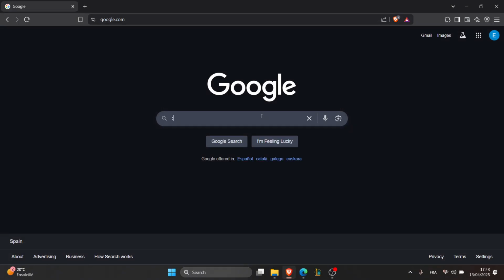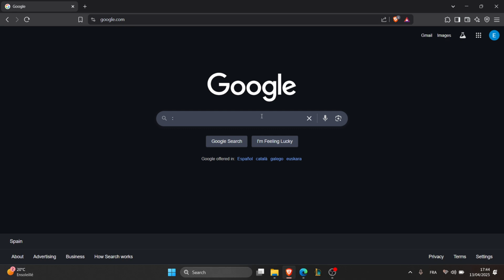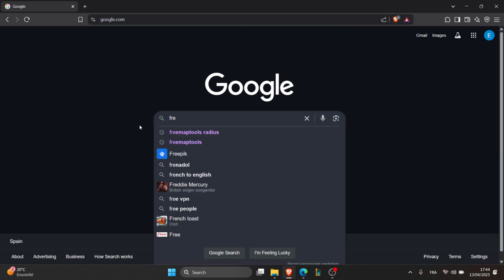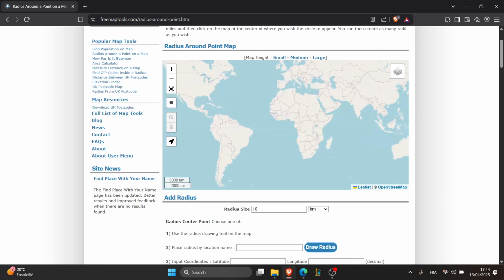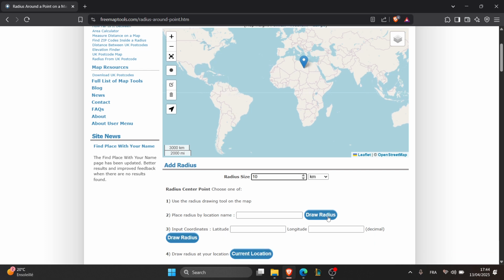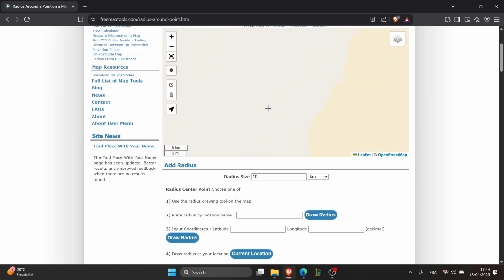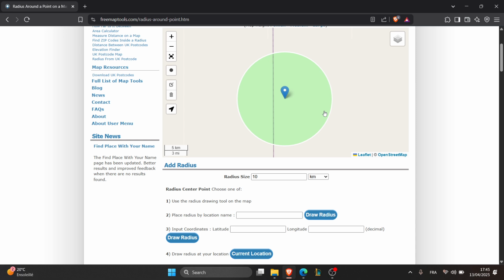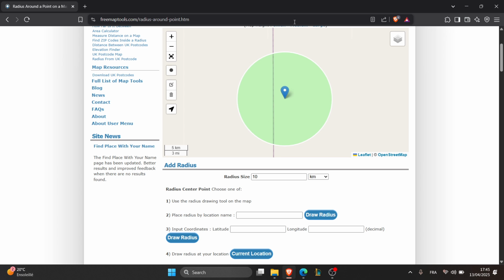How To Draw Radius On Google Maps Tutorial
Today we talk about draw radius on google maps,google maps,google maps radius,set radius circle google maps